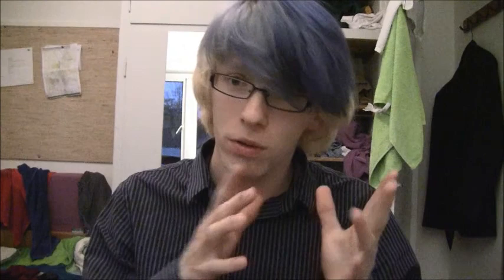Geif Dreadfriends! Plox!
Hi Guys, this is my first video I've maked about my coming dreadlocks!
I hope that you guys will enjoy and have some fun with watching it, and maybe you will get inspired with some of the stuff I do, even tho you can find the same stuff every were on the internet. But what ever :D
Take care!